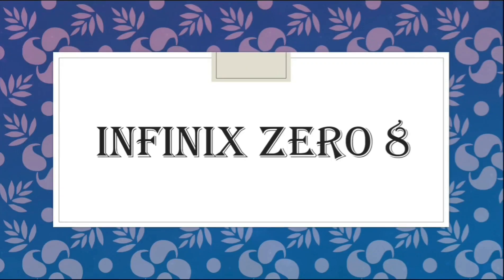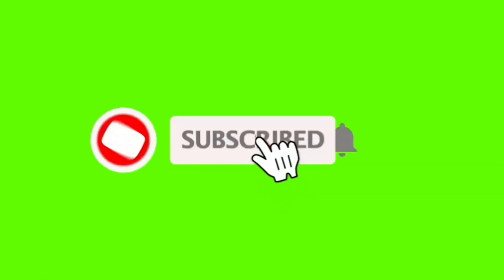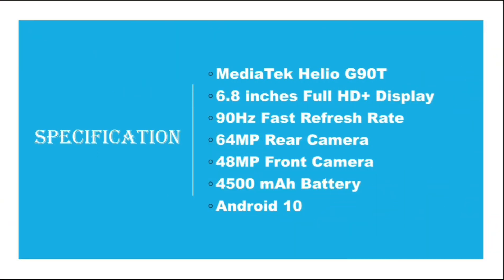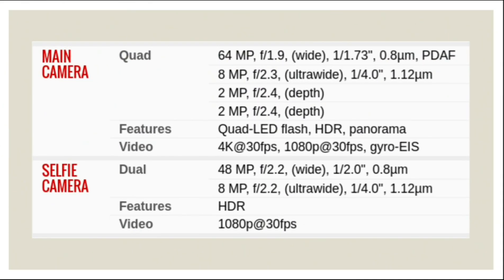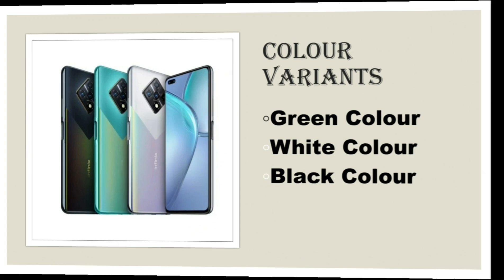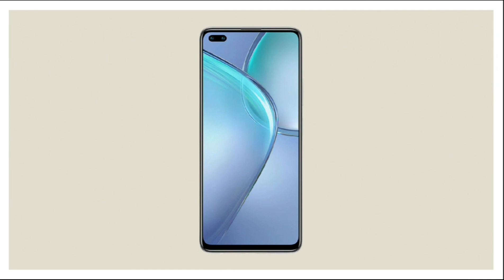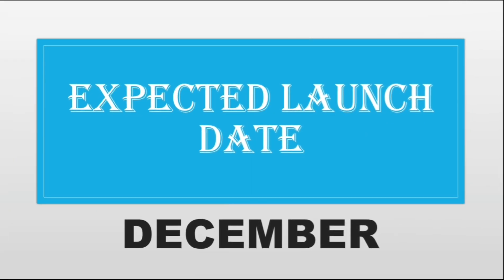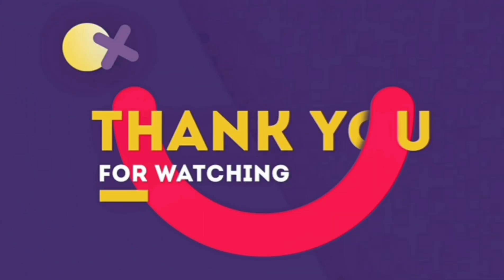Infinix Zero 8 | Full Specifications 🔥 | G90T 🤩| 90Hz | India Launch Date | Price ⚡⚡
Infinix Zero 8 is a brand new smartphone by Infinix It comes with MediaTek Helio G90T  64MP 90Hz etc

Infinix Zero 8i

Technical Om

Your Questions and Queries

1 .  can infinix zero 8 play fortnite
2. does infinix zero 8 support 5g
3. does infinix zero 8 have fingerprint
4. does infinix zero 8 have gorilla glass
5. does infinix zero 8 has fingerprint
6. does infinix zero 8 have front flash
7. does infinix zero 8 have slow motion
8. does infinix zero 8 support wireless charging
9. does infinix zero 8 have portrait mode
10. how much infinix zero 8
11. is infinix zero 8 a good phone
12. is infinix zero 8 5g
13. is infinix zero 8 water resistant
14. is infinix zero 8 a 5g phone
15. is infinix zero 8 waterproof
16. is infinix zero 8 good for gaming
17. is infinix zero 8 good for pubg
18. is infinix zero 8 out
19. when infinix zero 8 launch in india
20. when infinix zero 8 launch in pakistan
21. when infinix zero 8 launch date in pakistan
22. when will infinix zero 8 launch in india
23. will infinix zero 8 get android 11

infinix zero 8 launch date in india in telugu